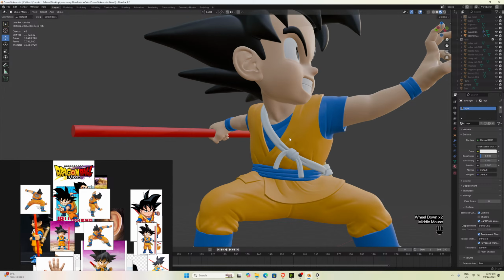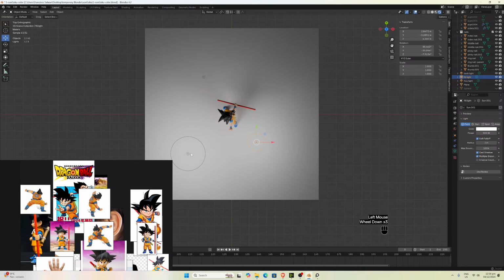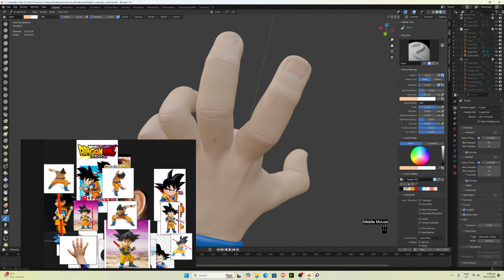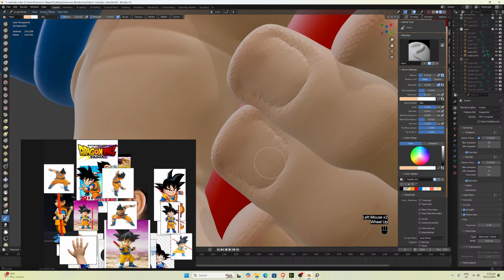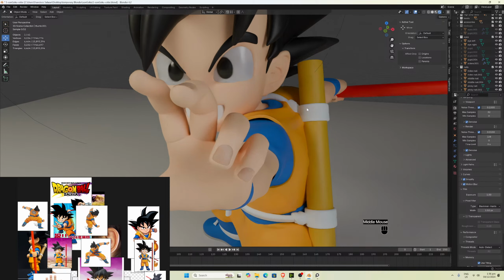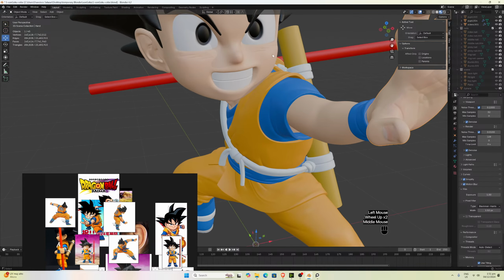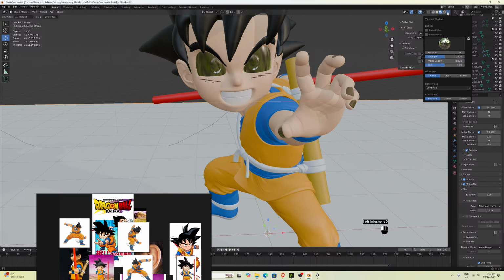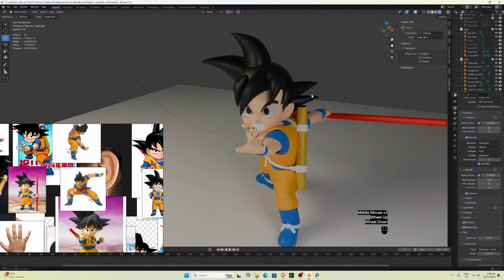(Day 27) Blender Sculpting: Son Goku (Dragon Ball Daima) - Lighting process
Join me live as I start a new sculpting series in Blender with Son Goku, the main protagonist from Dragon Ball Daima! Watch the process unfold as I bring this character to life in 3D, covering everything from initial shapes to detailed features. Whether you’re a fan of Dragon Ball, interested in 3D art, or just curious about Blender sculpting, there's something here for you.